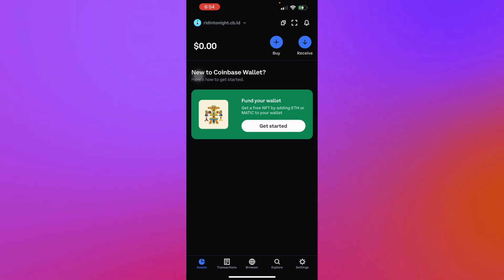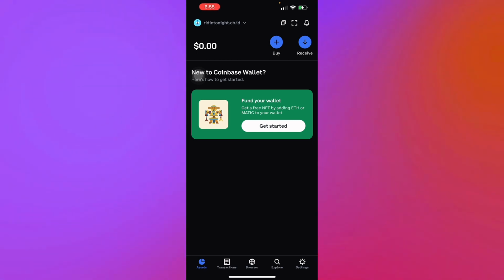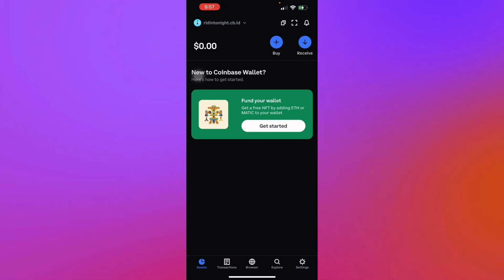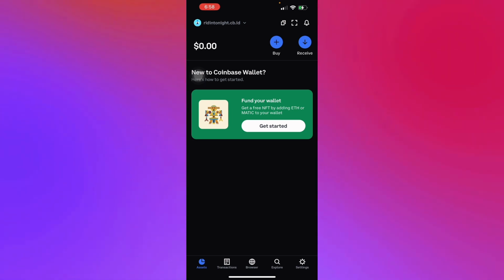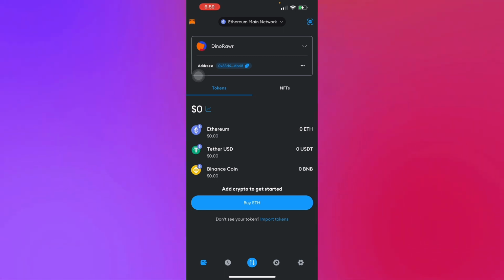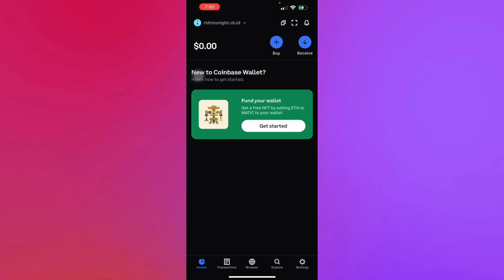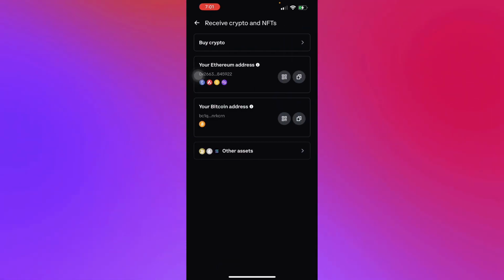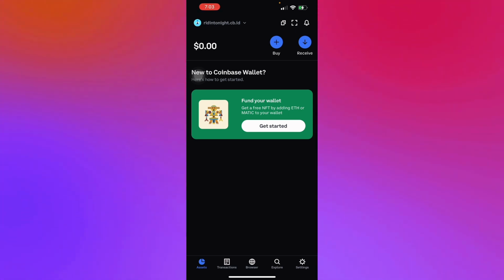How to Use Coinbase App (Coinbase Wallet Tutorial)